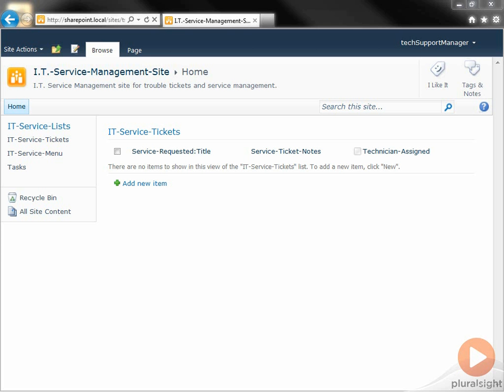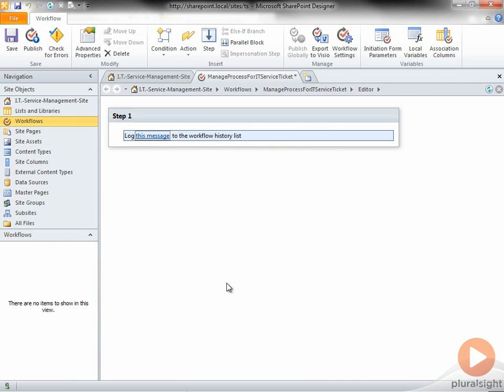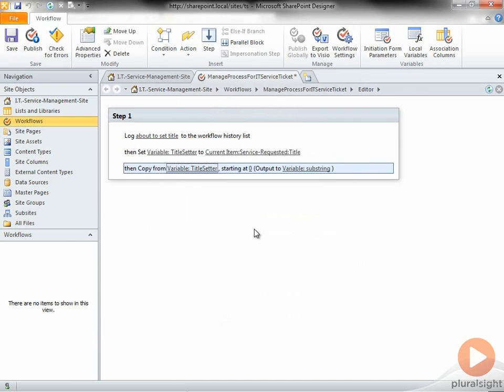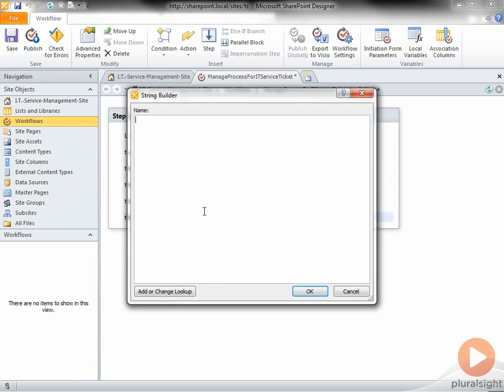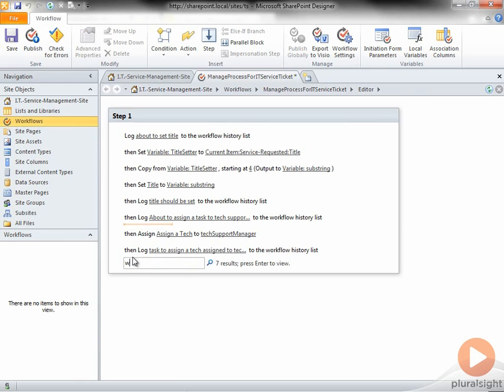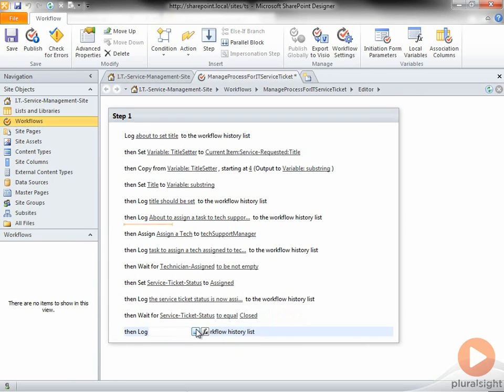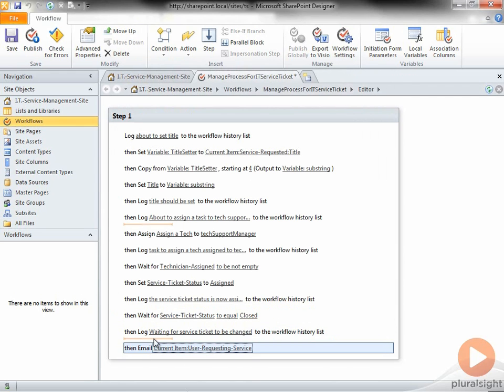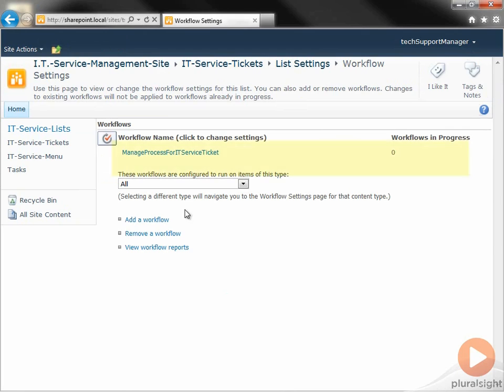Creating a SharePoint Designer 2010 Workflow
SharePoint Designer 2010 Workflows are very powerful. In this course excerpt Spike Xavier goes through the entire process of creating the workflow that will drive the entire No Code Trouble Ticketing System that you'll build in the full course, Build A Customized SharePoint Team Site Without Writing Any Code. Also in the full course, Spike demonstrates how to build A Trouble Ticketing System from the ground up with the out of the box functionality of SharePoint 2010 and SharePoint Designer 2010.